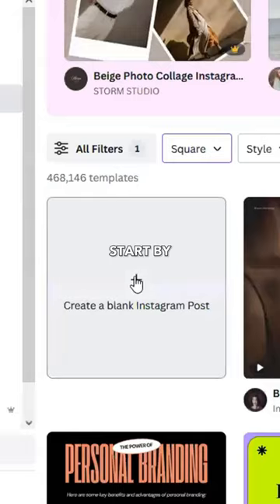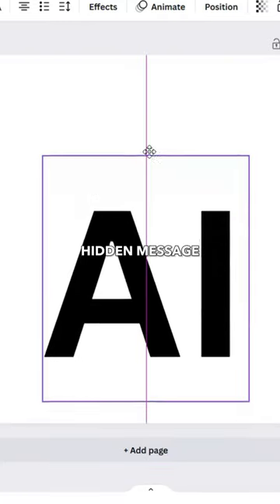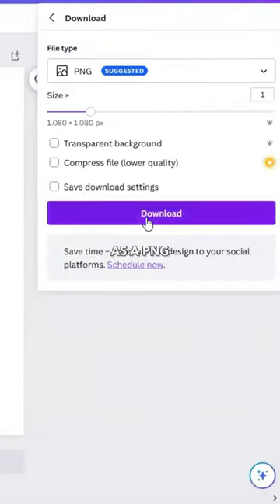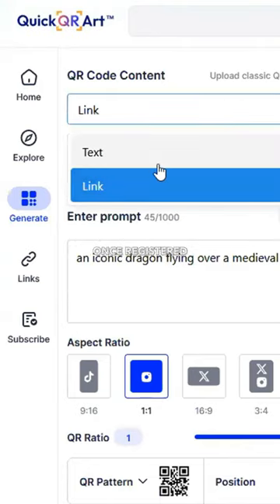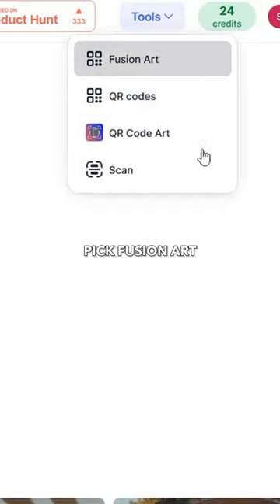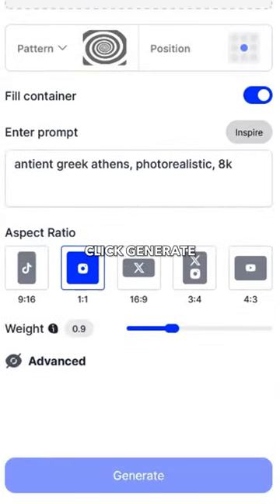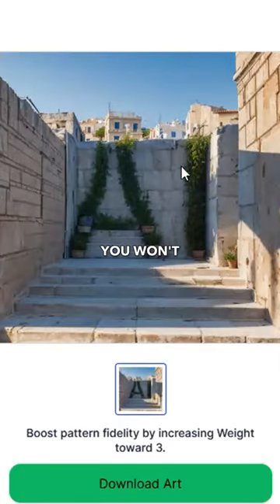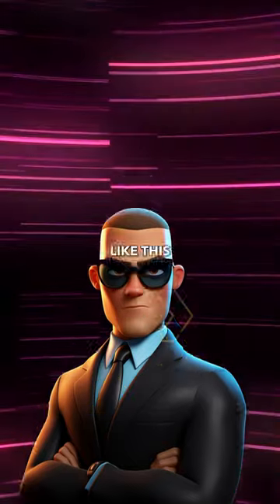How to hide image into image with AI 😳